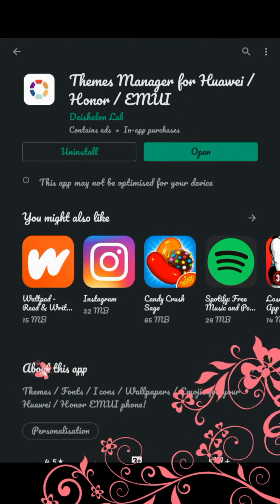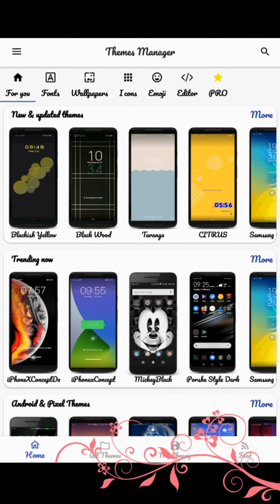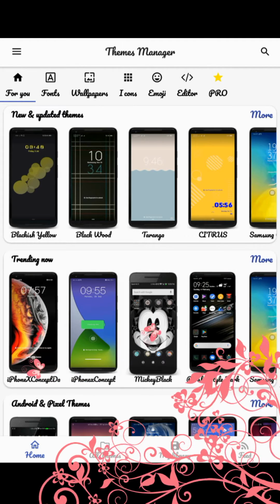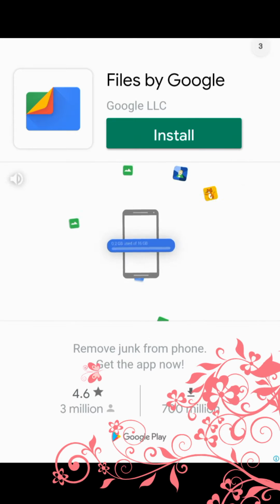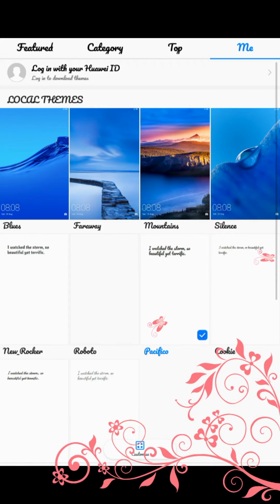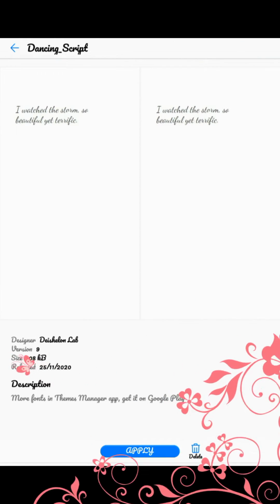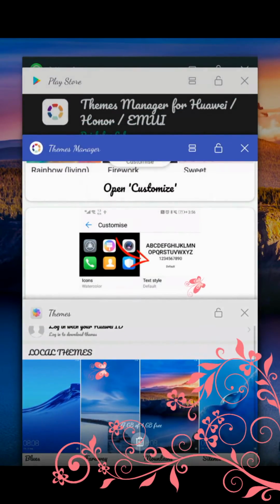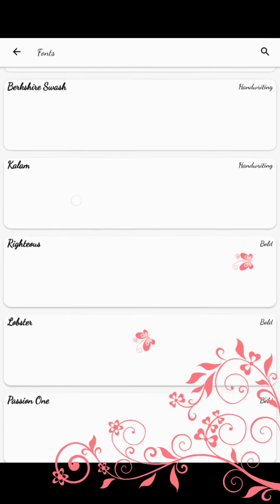HOW TO CHANGE FONT STYLE BY RAKSHA.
👉Why Earth is spinning faster than before 500 years ago clear Explanation by Raksha subscriber celebration part 2 by Raksha
train mysore to chennai 1.40 min by Raksha celebration by Raksha to create 2 WhatsApp by Raksha / without Dual settings.. to do shading step by step by Raksha Drawing by Raksha 👉 Review about Boat Headset by Raksha
Flood news about South India about Ring Light Tripod by Raksha about Huawei tablet by Raksha. to change font style by Raksha to change font style by Raksha to hide your subscriber count by Raksha America Land of andes by Raksha with our family School library.. Join with us even in Facebook

to create excel by Raksha. to create free website for free by Raksha

to create excel by Raksha
👉candle entertainment by Raksha 👉 North America - land of prairies by Raksha
into the glass by Raksha
into the jar by Raksha
to create snow experiment by Raksha
covid 19 experiment by Raksha
to pass in test done by Raksha
of my channel by Raksha